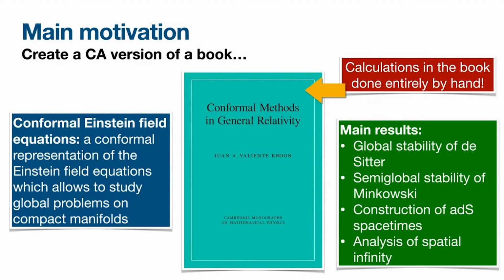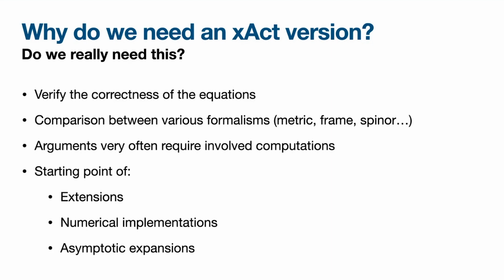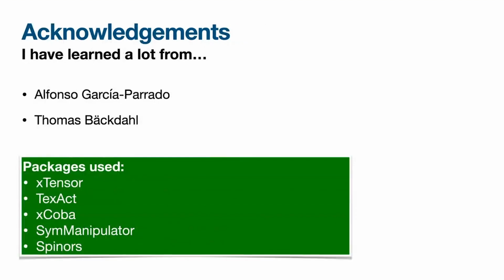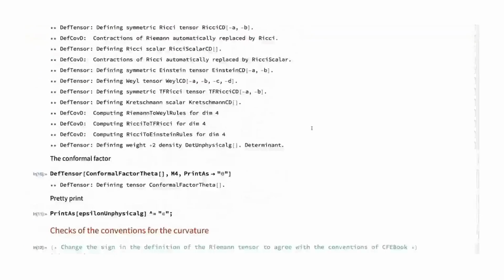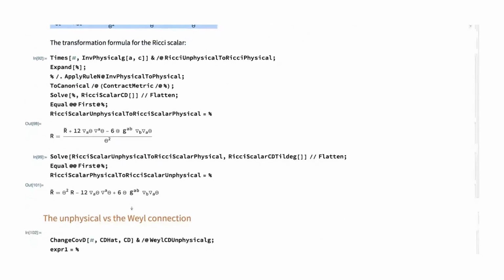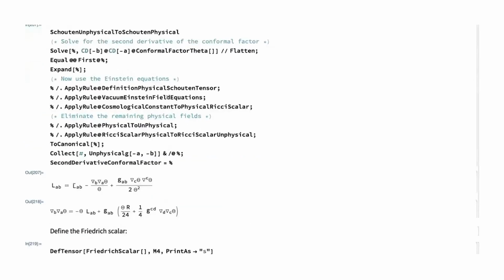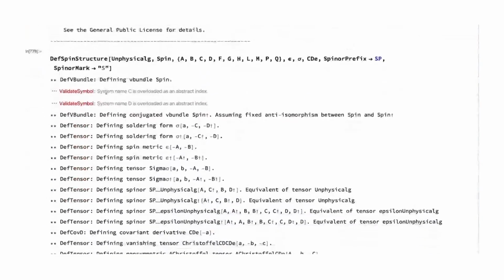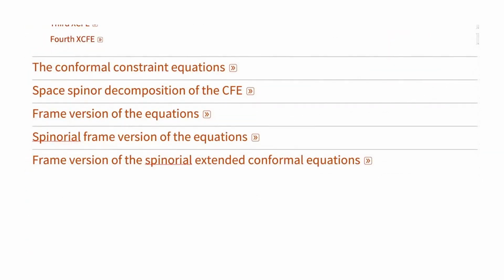Conformal Explorations of Spacetime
Juan A. Valiente Kroon discusses conformal studies of spacetime with xAct.